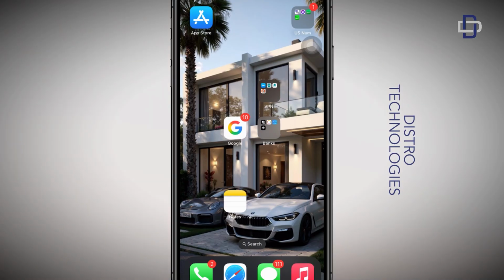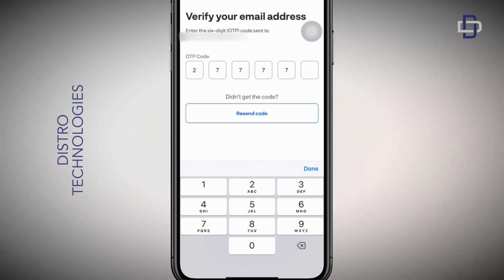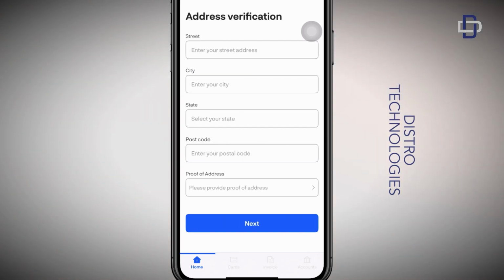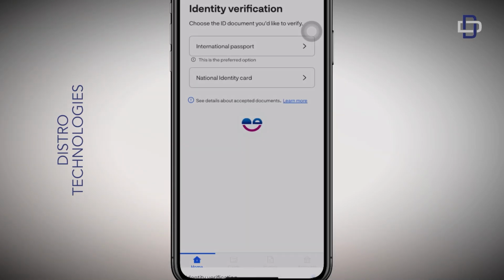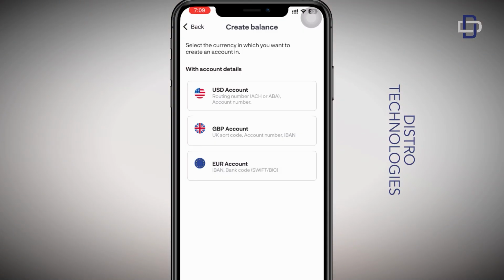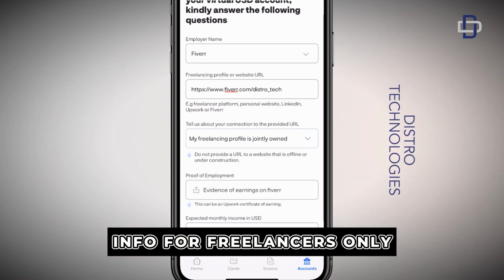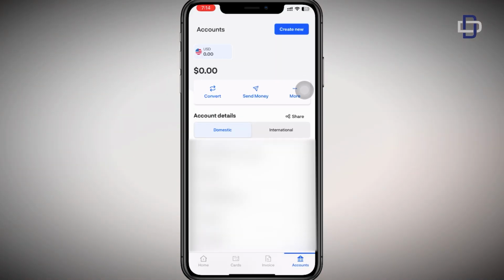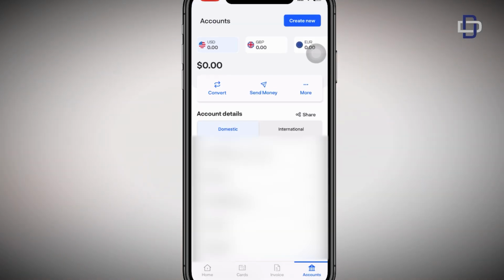How to Open a Free Wells Fargo US Bank Account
Looking to open a FREE Wells Fargo bank account in the USA? In this step-by-step video, we’ll show you exactly how to get started with a Wells Fargo checking or savings account — with no monthly fees, no minimum deposit, and no credit check required (in some cases).